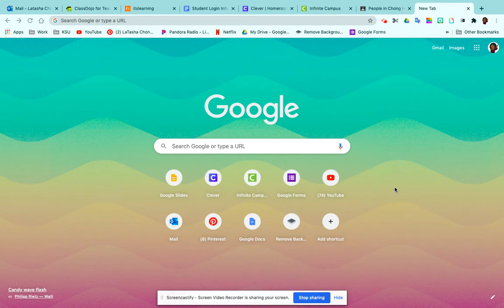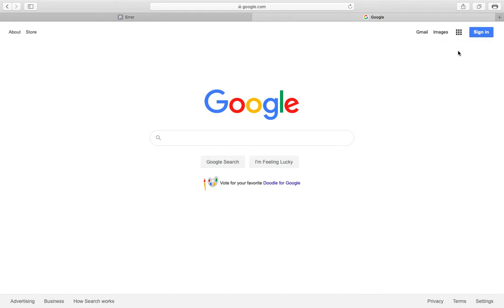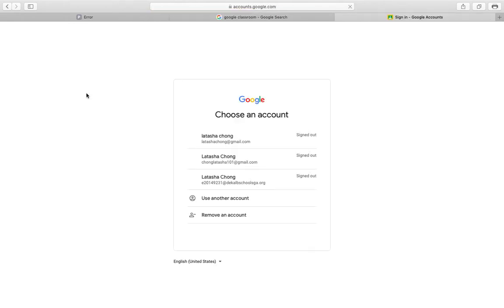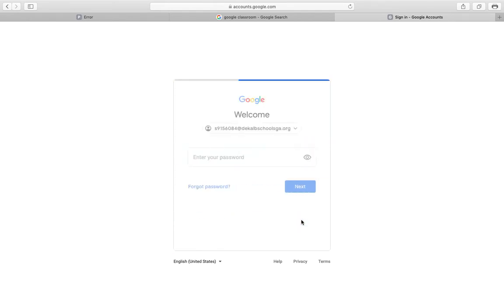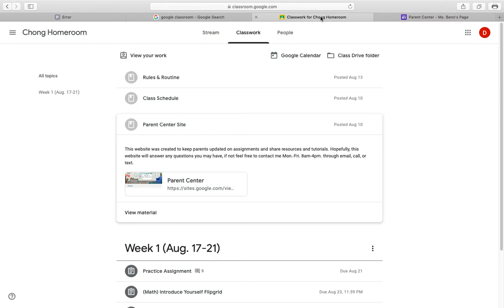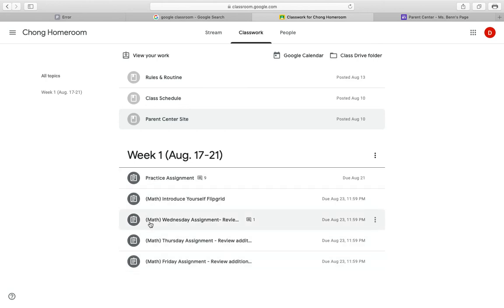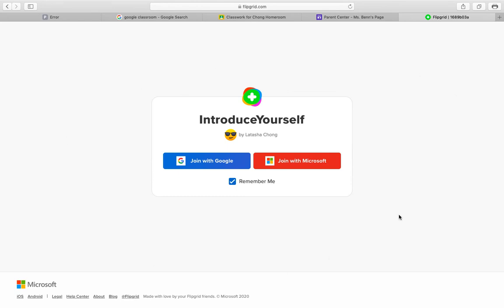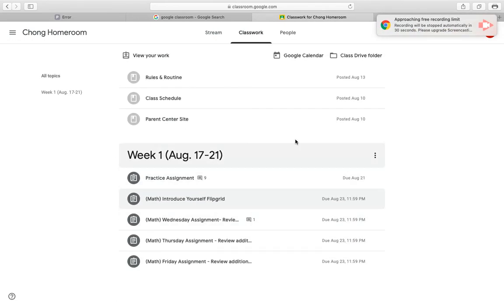Ms. Chong's Google Classroom Tutorial